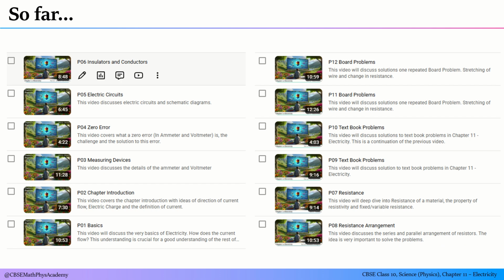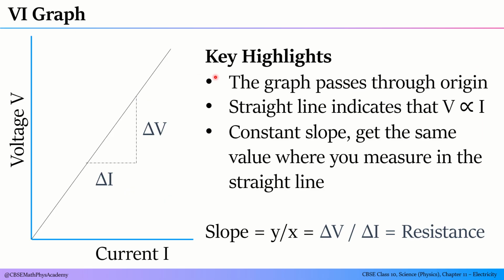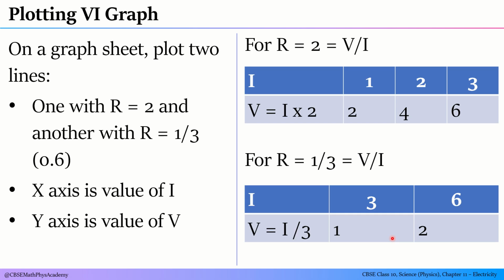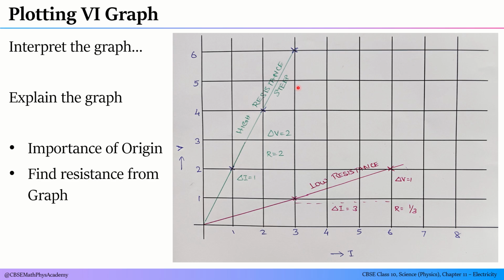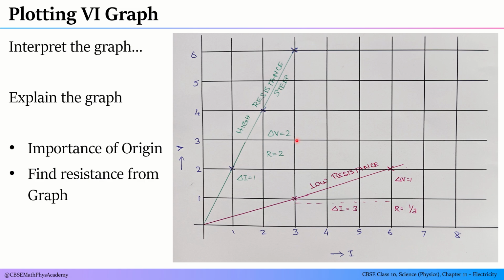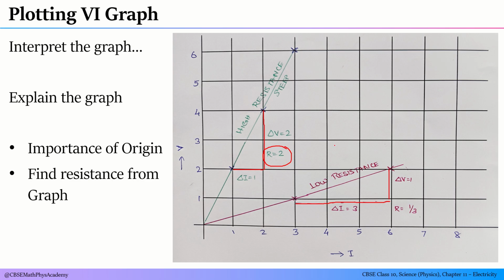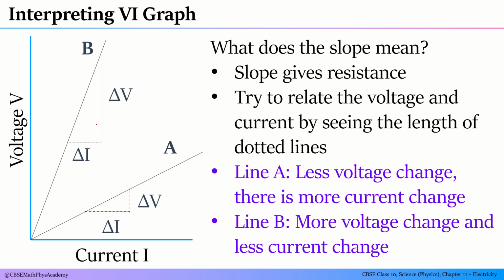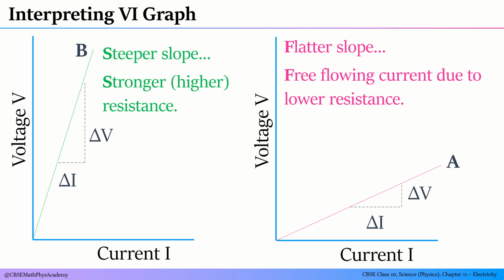P14 VI Graph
This video discusses how to plot VI graph and gather inferences on resistance from the slope of the graph